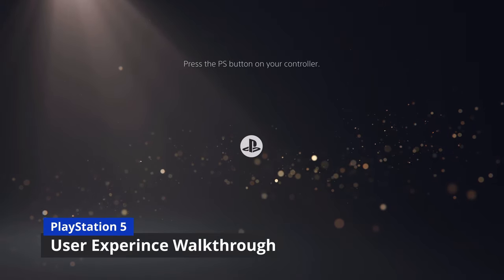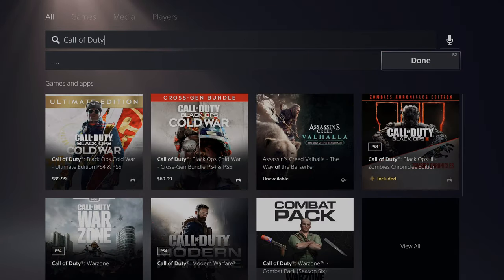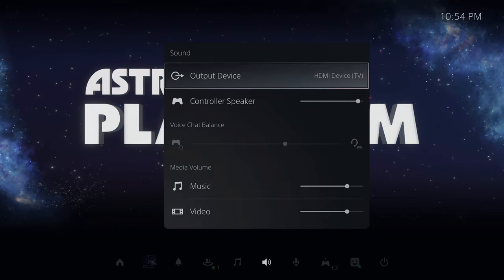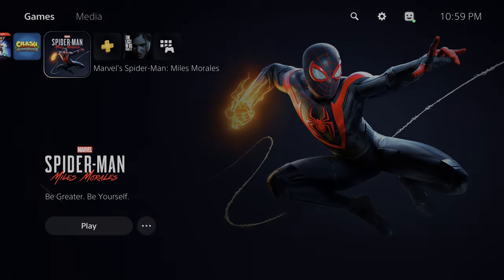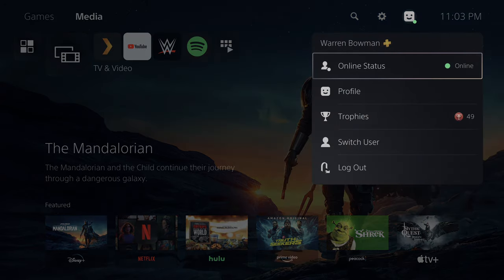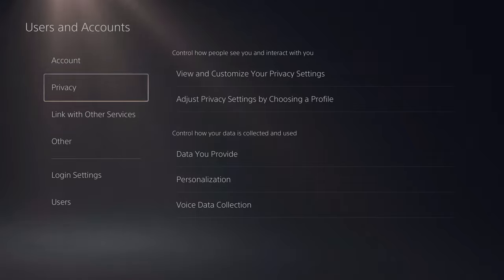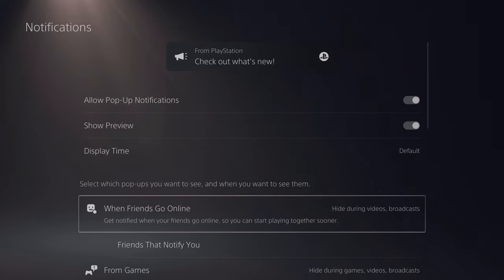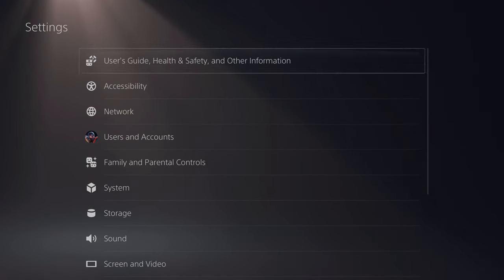PS5 UI Walkthrough | Full PS5 UI Tour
This is our PS5 User Interface Tour where I've done a deep dive into nearly all the settings available in the new PS5 UI.  The PS5 User Experience should be called PS Flow because it just flows with nothing out of place and very easy to navigate as you'll see in our in-depth PS5 UI walkthrough video tour.

0:00 - Login
0:48 - Home Screen
1:12 - PlayStation Store
3:57 - Voice Search
4:57 - Explore
5:40 - Home screen options
7:04 - In-Game Menu
9:50 - Create Menu
11:34 - Game Page Options
15:47 - Media
16:39 - Apps
17:20 - Profile Settings
20:00 - Settings
24:20 - Storage Settings
25:43 - Settings Continued
28:03 - Saved Data, Game Saves & App Data
29:17 - Notification Controls
29:44 - Captures & Broadcast Settings
30:27 - Wrap up

How To Transfer Data From PS4 To PS5 - Move All your Games and Saves

Tech, Gaming, and Mobile Gear We Recommending